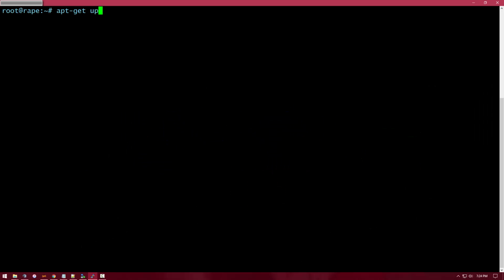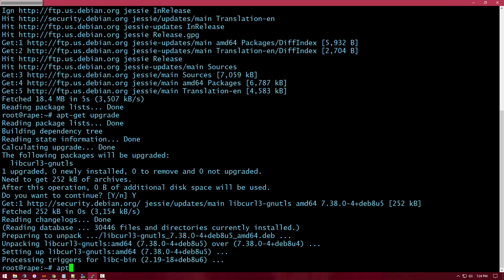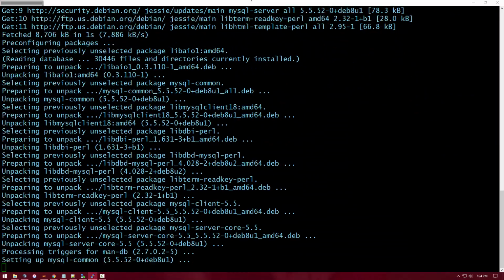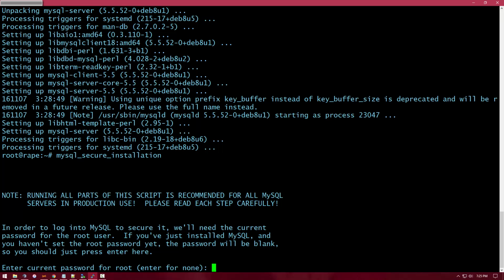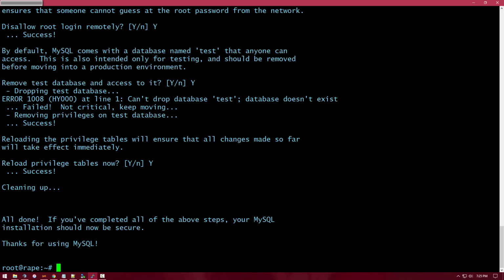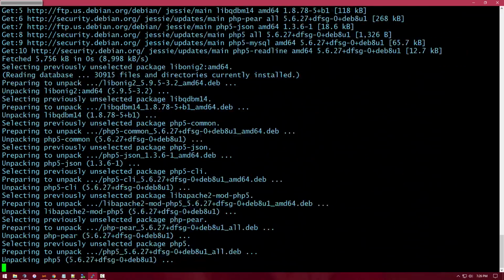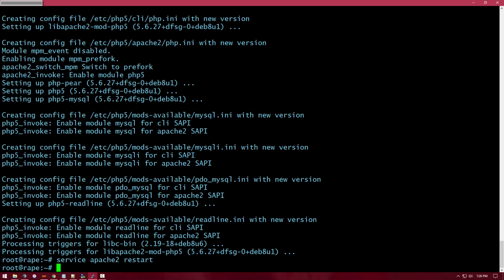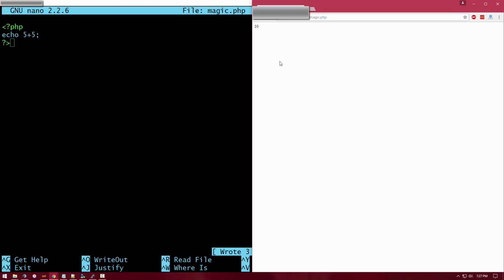Debian 8 - Install PHP5, MySQL and reload Apache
Beginning: "Okay, so we have Apache 2 installed and we are going to get PHP5 setup real quick."

This video tutorial will walk you through getting a basic PHP install done.